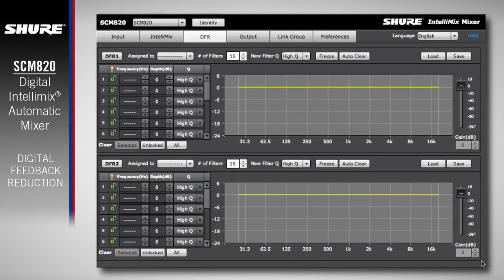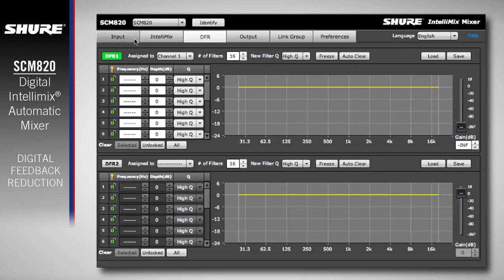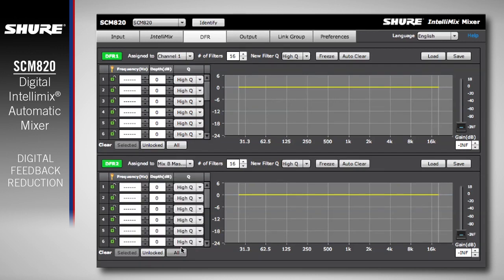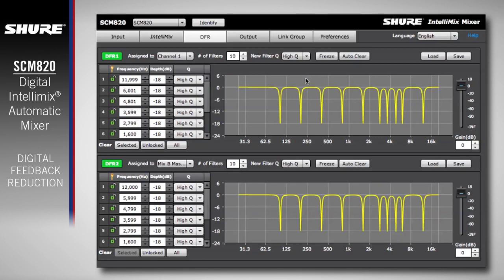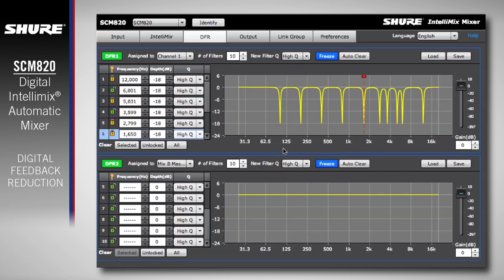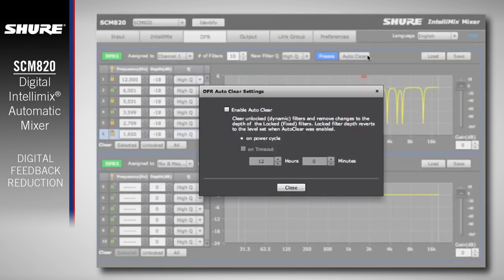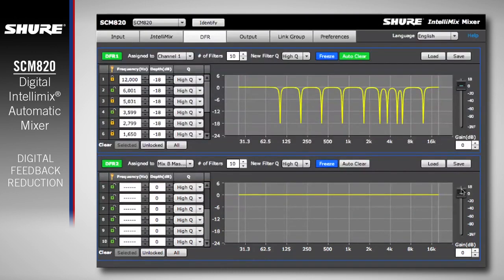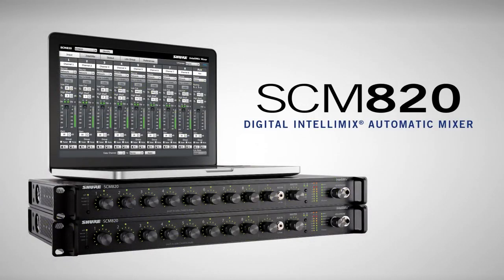Shure: How To Set Up Digital Feedback Reduction for SCM820